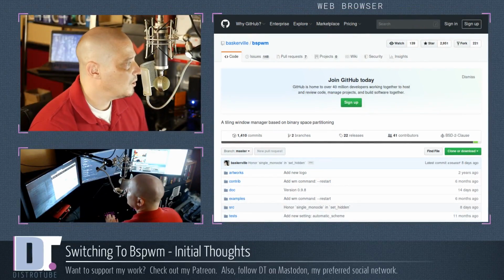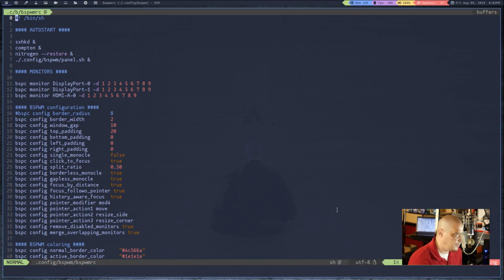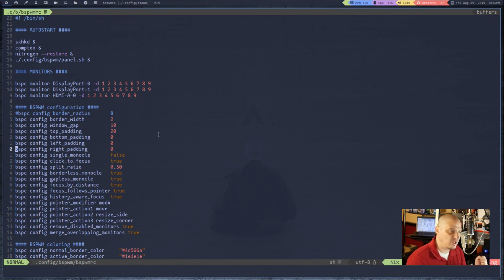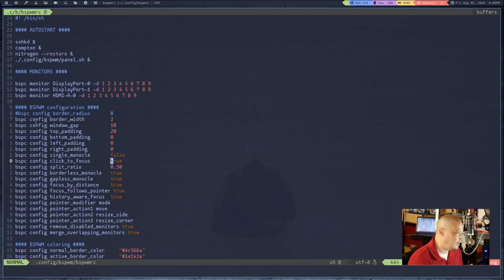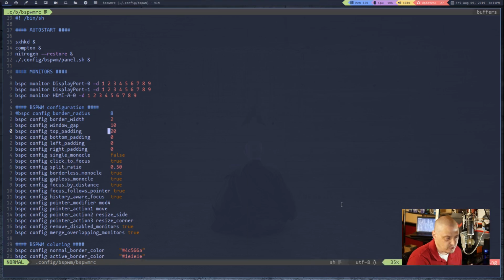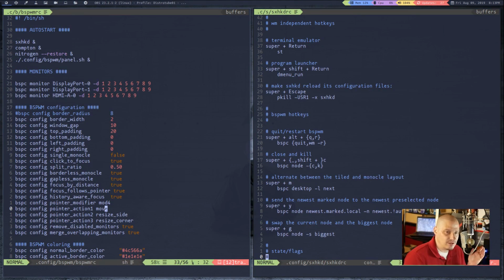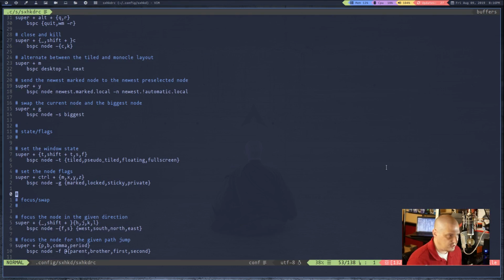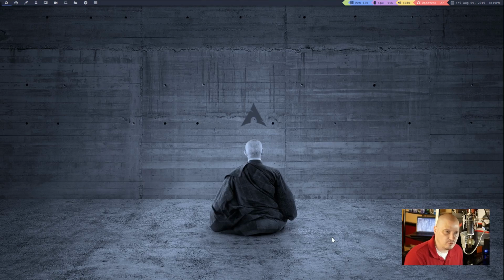Switching To Bspwm - Initial Thoughts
I recently made the switch to bspwm, a manual tiling window manager that is a bit of a strange beast.  I'm just getting through some of the initial setup and I thought I would share my initial thoughts so far.

IRC: irc://freenode
GOPHER: gopher://distro.tube